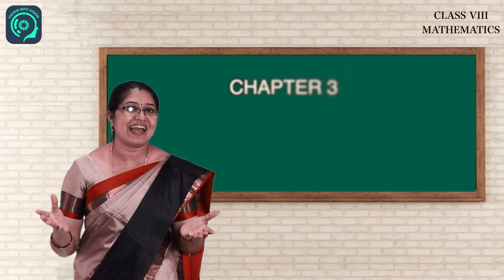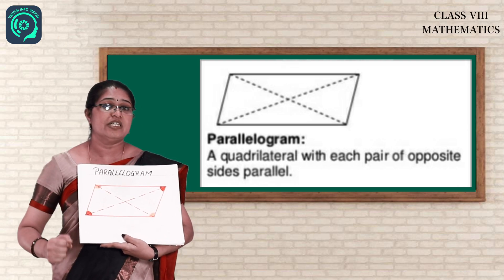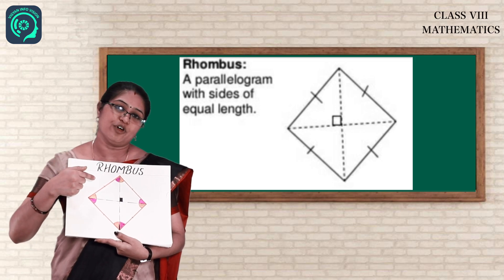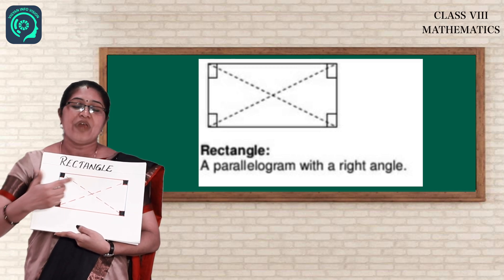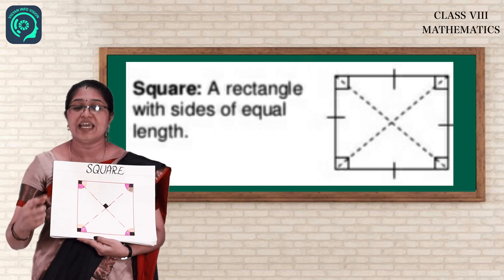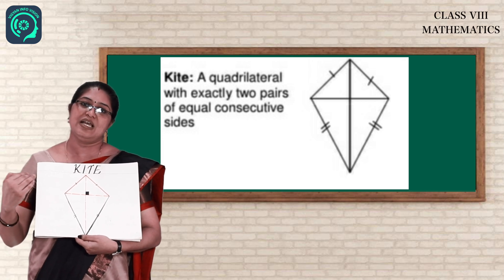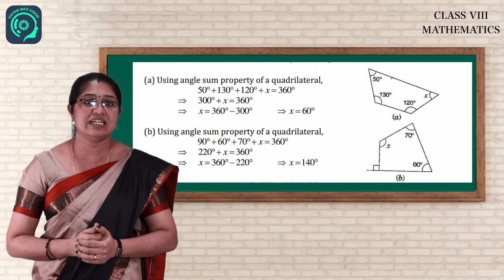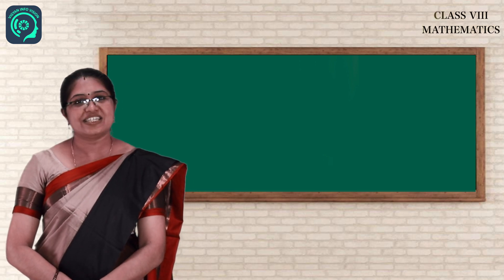Class 8 | Mathematics | Understanding Quadrilaterals [Module 2] | VIGYAN INFOVISION |PDSSC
Ms. Ashalatha N  | St.Raphael's Cathedral School Palakkad |  VIGYAN INFOVISION | PDSSC | Online Educational Portal | In Association With HYMNS MEDIA Palakkad